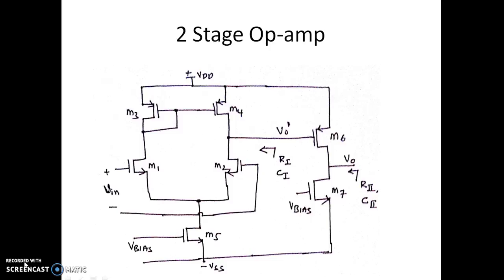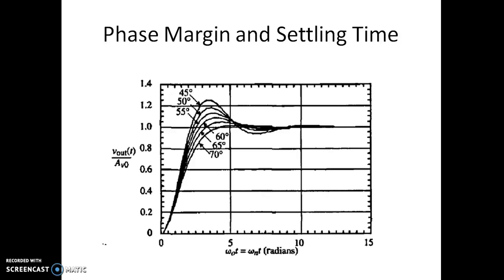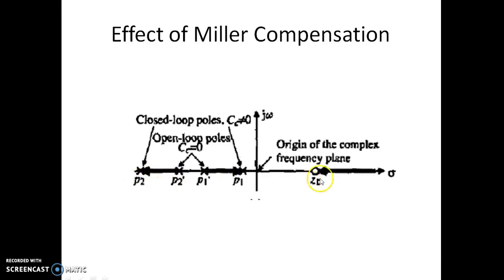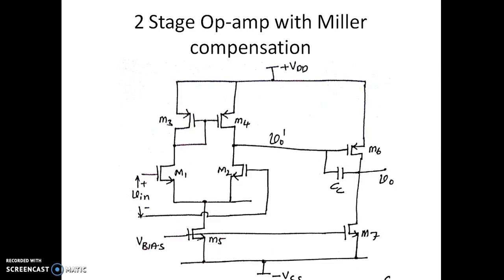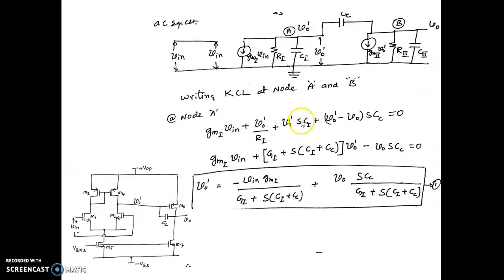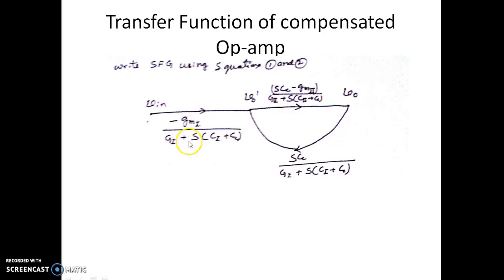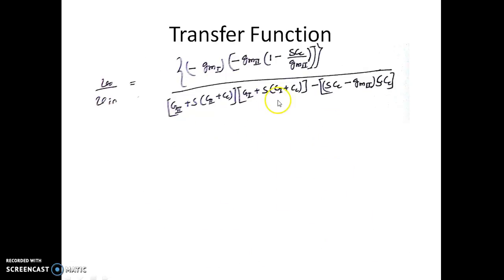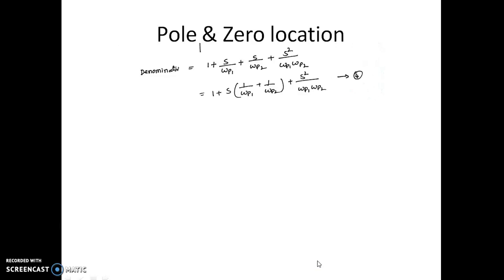4 62 2 stage opamp part 2